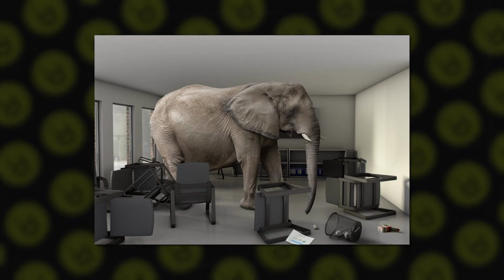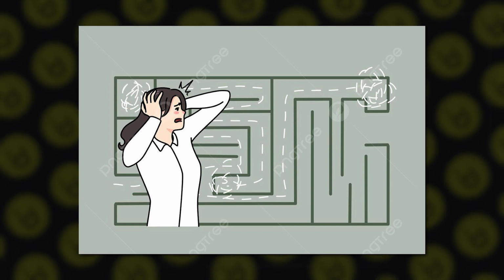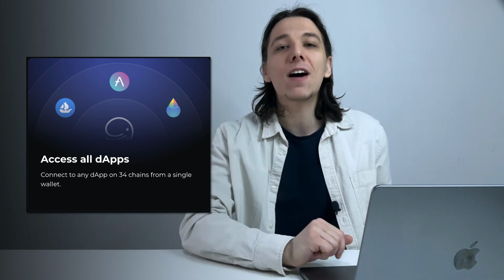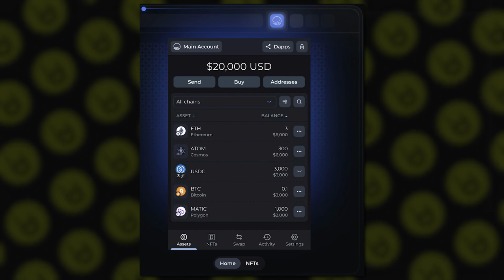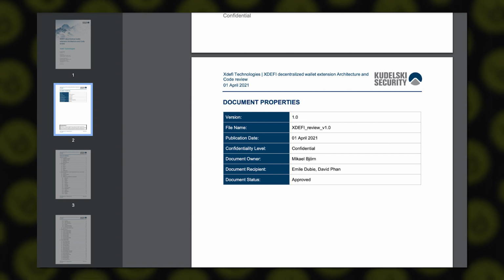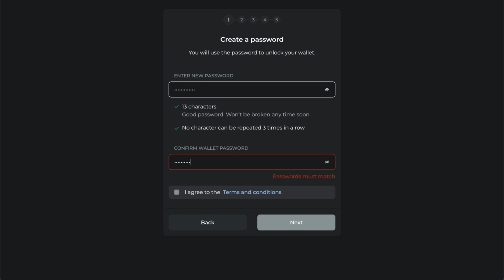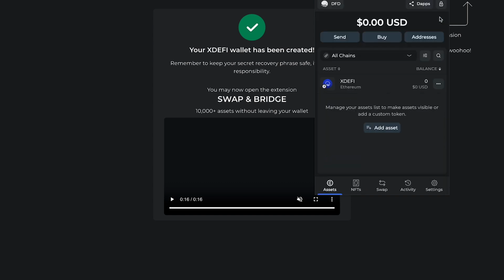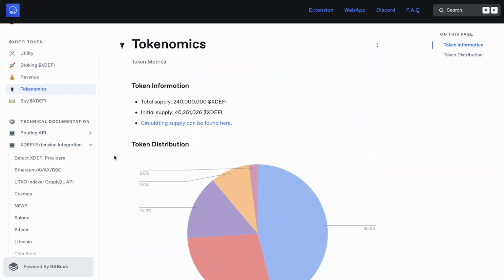SECURE, SIMPLE, INTEROPERABLE: Discover the XDEFI WALLET Revolution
Discover the power of XDeFi Wallet, the multichain wallet revolutionizing the way we store, send, and manage cryptocurrencies across various blockchains. With support for over 10,000 assets on 34 networks, XDeFi Wallet is not just a wallet but a comprehensive platform for all your crypto needs. This video explores the features, security, and unique benefits of XDeFi Wallet, demonstrating why it's quickly becoming the go-to choice for crypto enthusiasts seeking simplicity, security, and interoperability.

🕒 Timestamps:
00:00 - Introduction to XDeFi Wallet: The Next-Gen Multichain Wallet
01:13 - The Problem with Traditional Crypto Wallets
02:21 - XDeFi Wallet's Multi-Ecosystem Marvel: Features and Capabilities
03:41 - Security Measures and User Trust in XDeFi Wallet
04:39 - Financial Incentives: Staking and Revenue Sharing
05:25 - Setting Up Your XDeFi Wallet: A Step-by-Step Guide
06:09 - Integrating Multiple Wallets and NFT Gallery
07:01 - XDeFi Wallet Token: Utility and Value Proposition
08:22 - Future Developments and Potential of XDeFi Wallet

XDeFi Wallet is not just challenging the status quo of crypto wallets; it's setting a new standard for security, interoperability, and user experience. With its impressive suite of features, including support for multiple blockchains, an NFT gallery, and the innovative gas tank feature, XDeFi Wallet is poised to become a key player in the crypto space. As the crypto world continues to evolve, the importance of versatile and reliable wallets like XDeFi Wallet cannot be overstated. Whether you're a seasoned investor or a crypto newbie, XDeFi Wallet offers a seamless and secure way to manage your digital assets.

Ready to streamline your crypto experience with XDeFi Wallet? Share your thoughts and experiences with XDeFi Wallet in the comments below, and let us know what features you're most excited about!